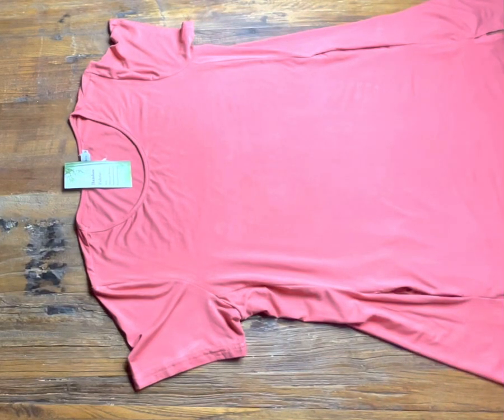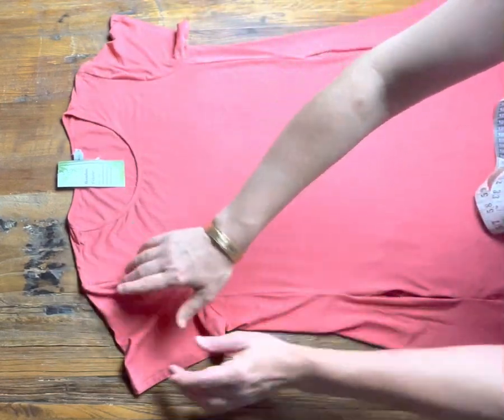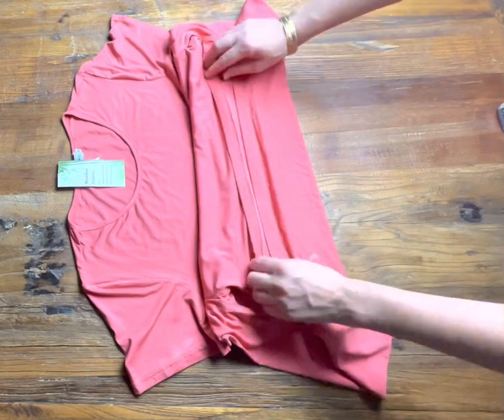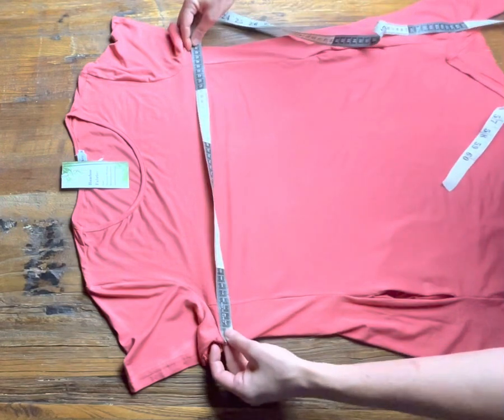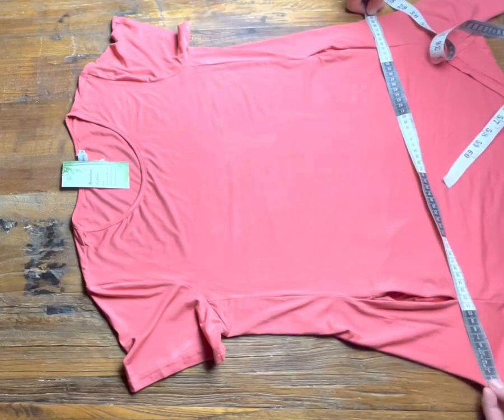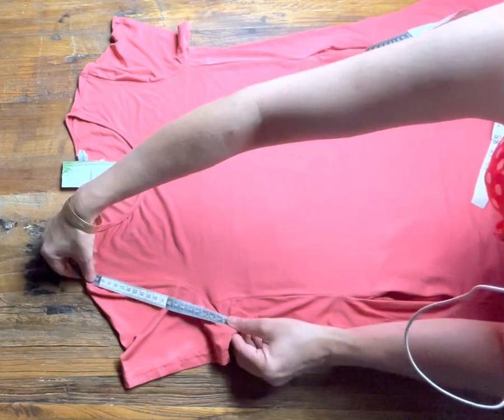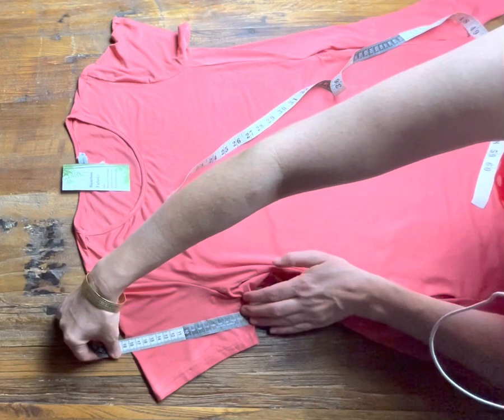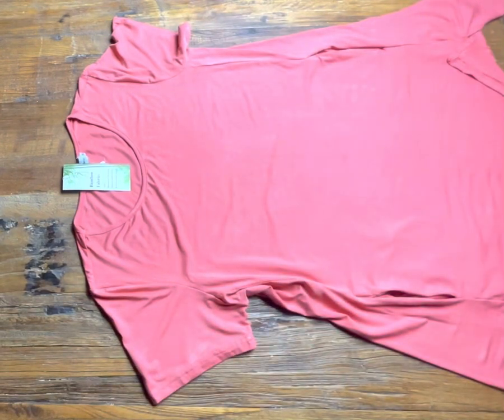Apricot Bamboo Pocket Tunic Top Detail